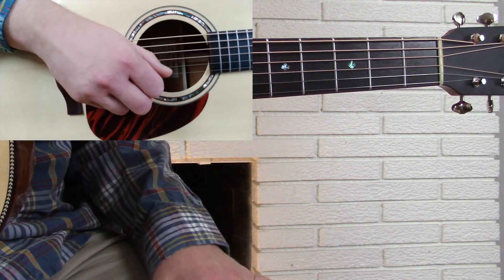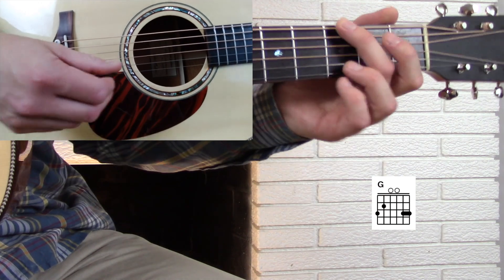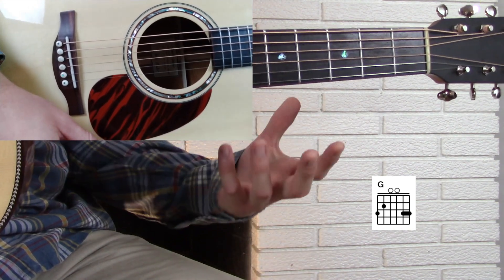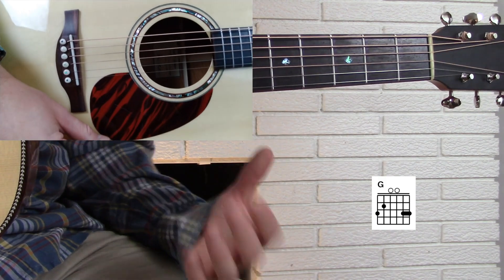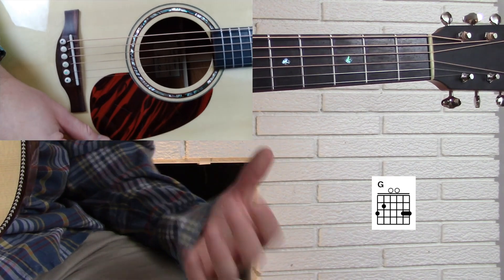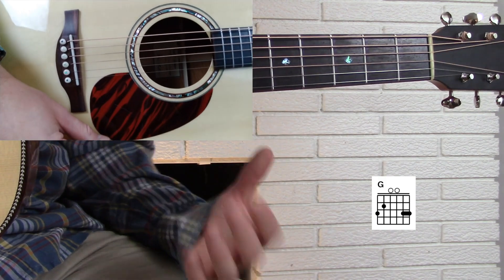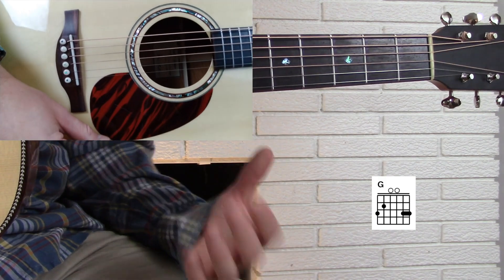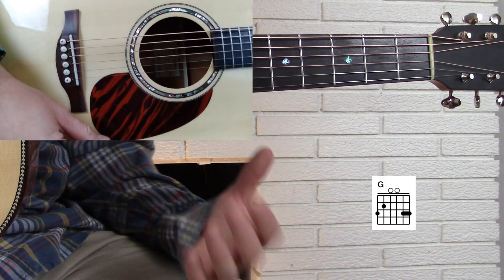How to make your guitar solos AWESOME! | Beginner Guitar Lesson with TAB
Have you ever wondered how great players are able to make a simple major guitar scale sound awesome? In this lesson, we take a look at the basics of how to take an effective guitar solo in the open position. We will attempt to demystify the G major scale and demonstrate they key concepts that seperate good solos from great ones, starting with the most basic example in the key of G and building our way up to an actual tune.

Watch the full lesson video and get the PDF tab sheet for FREE at ➜

** GEAR **
Picks (Dunlop Primetone 1.5mm) ➜